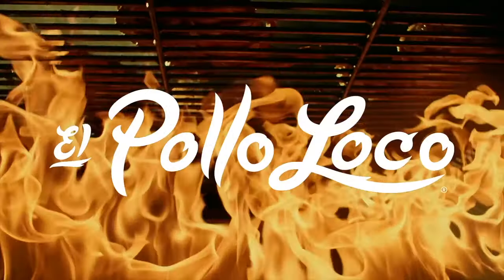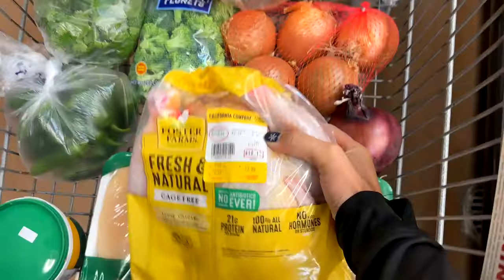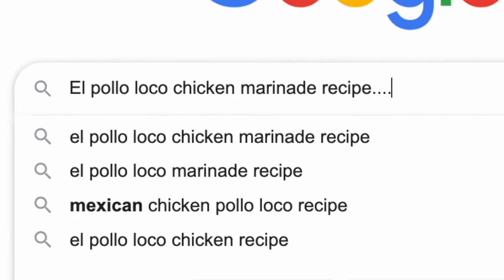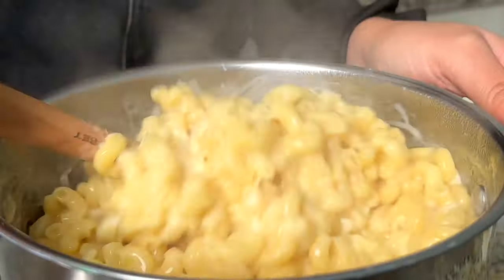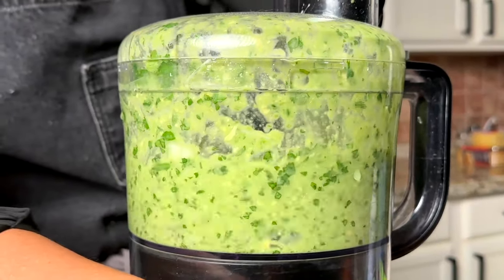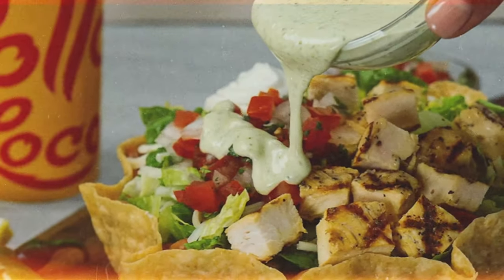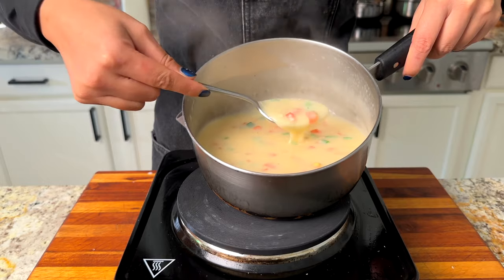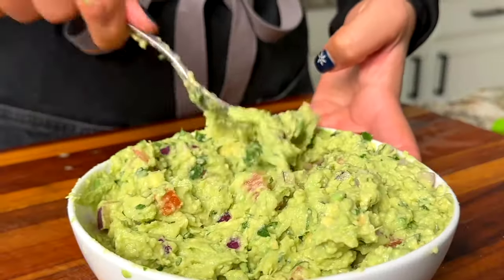I Turned My Kitchen Into EL POLLO LOCO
Welcome to Part 2 of my series where I recreate some of the most popular menu items from classic food chains and restaurants across the US! I love this chicken chain so much for their flame-grilled chicken! Join me as I bring you into my kitchen so you can see how I make some of these delicious dishes!

0:00 - 0:51 Intro
0:51 - 2:02 Grocery Shopping
2:02 - 3:34 Chicken Family Meal
3:34 - 4:51 The Sides
4:51 - 5:53 The Salsas
5:33 - 7:14 Tostada Salad
7:14 - 7:39 Protein Bowl
7:39 - 8:14 Burrito
8:14 - 8:58 Nachos
8:59 - 9:28 Final Meals